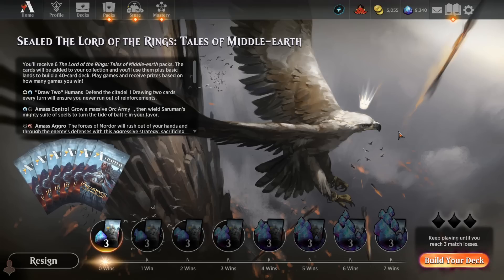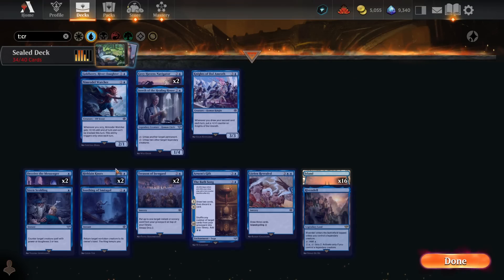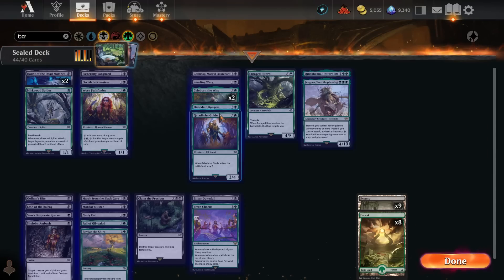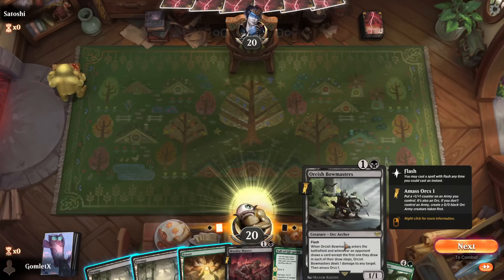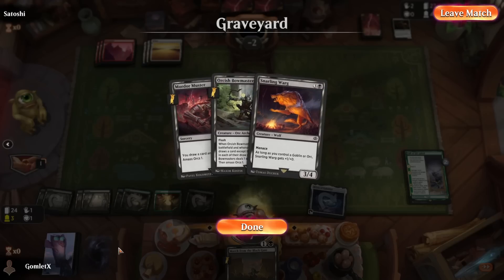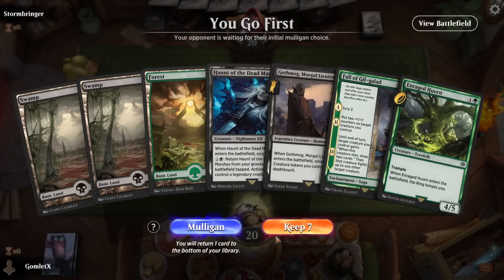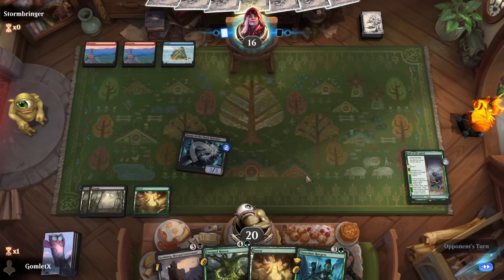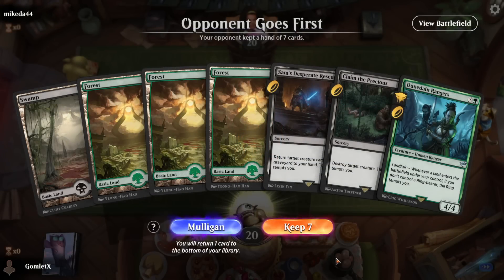Lord of the Rings MTG Sealed #1 | Magic Arena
In today's video I'll be playing my very first Sealed Event of the brand new Lord of the Rings: Tales of Middle Earth format! This format contains the the new "The Ring Tempts You" mechanic, the ability to Amass an Orc Army, a ton of sweet iconic legendaries, and more!

Intro/Rares: 0:00
Sealed Pool/Deckbuilding: 2:51
Deck Overview: 19:32
Gameplay: 21:31